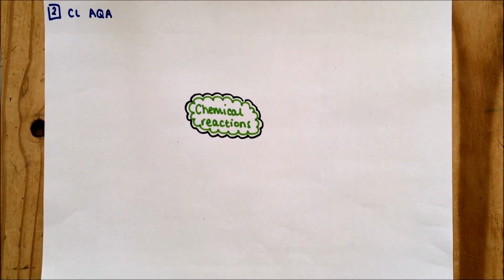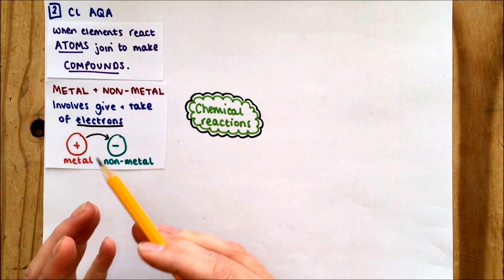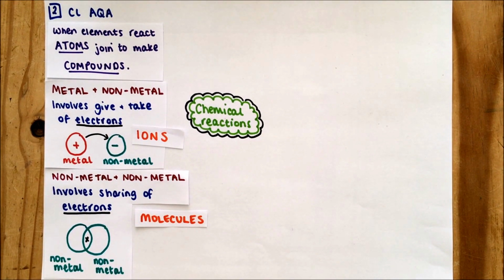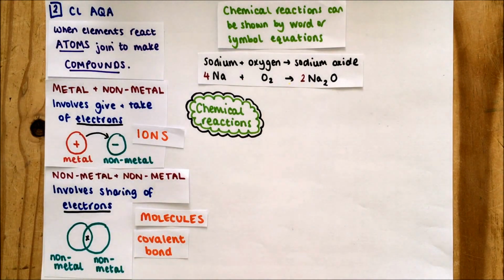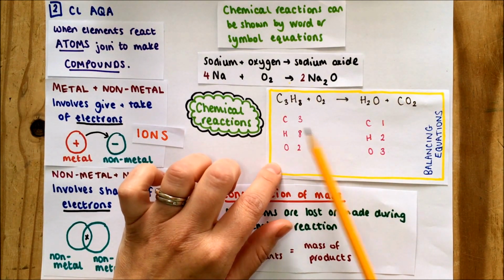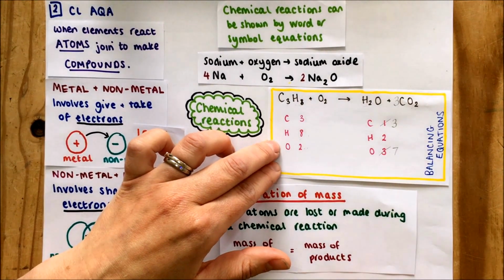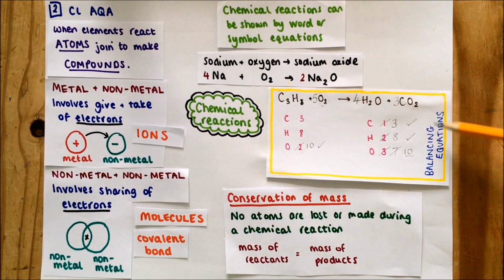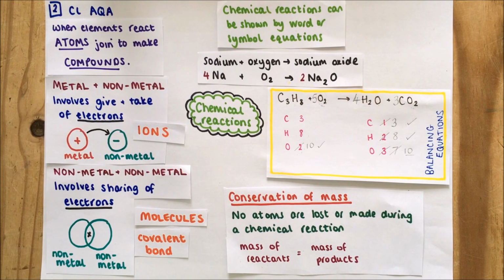AQA C1.2 Chemical reactions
Short revision video focussing on key aspects of the specification for C1 - Chemical reactions